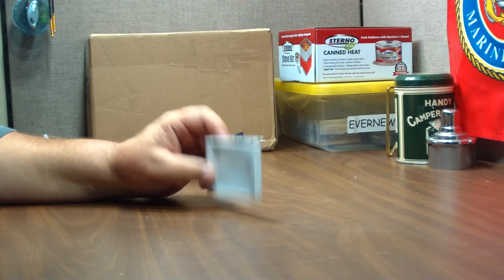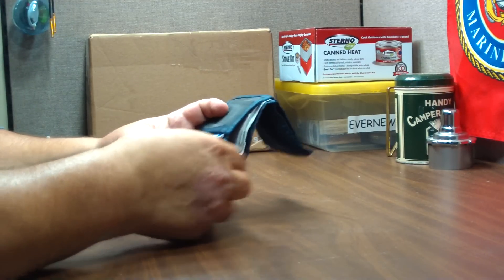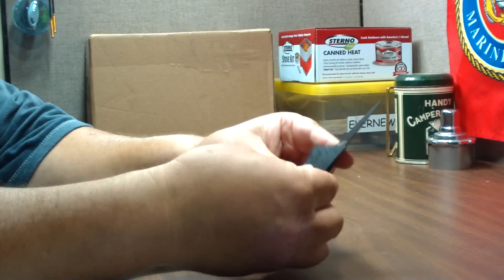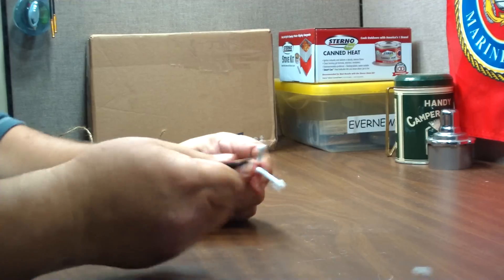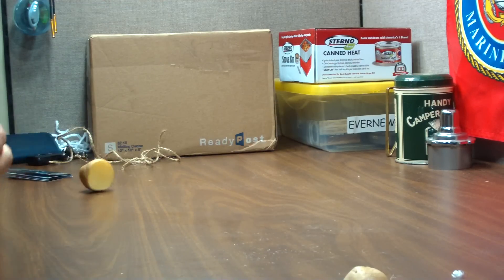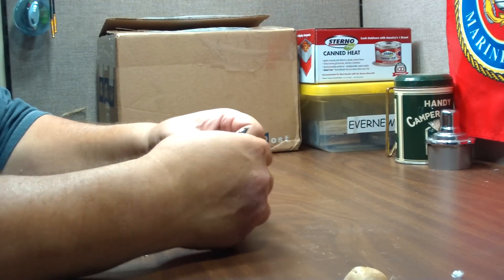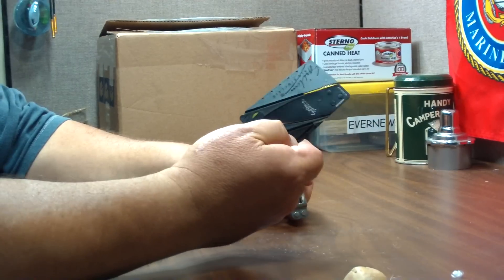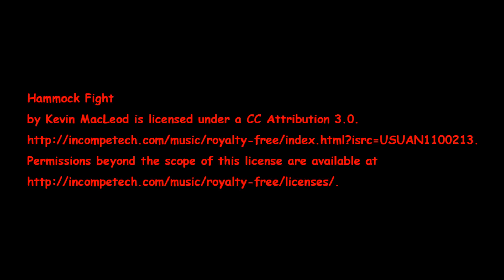Cardsharp 2.0 Credit Card Folding Safety Knife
In this video I do a little show-an-tell on the Cardsharp 2.0 Credit Card Folding Safety Knife. I found someone on ebay that's selling them cheat enough for me to buy a bunch of them to carry in my wallet, day pack, EDC kits and so on.

You may have noticed that I didn't do this video on my work bench. Lately it's just been to hot on the work bench. It's so hot that my camera keeps shutting down. So what I did was clean off one of my programming tables in the basement. Whole lot cooler there, but I don't think I'll be doing any videos there that involve flames.

eBay - New Creative Portable Camping Credit Card Safety Folding Knife Sharp Blade Black

Hiram